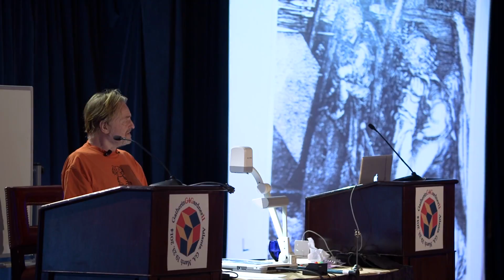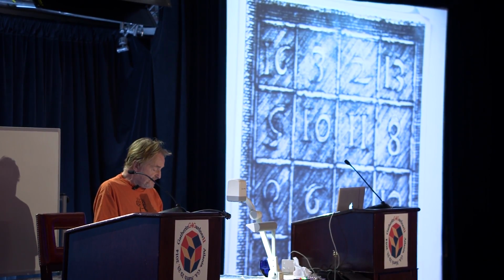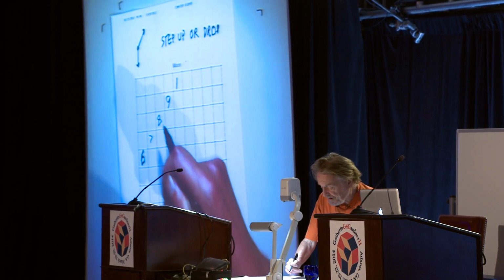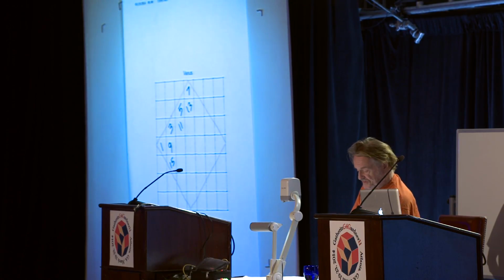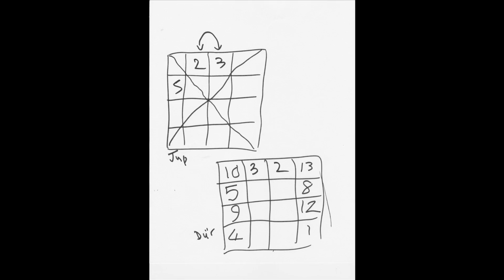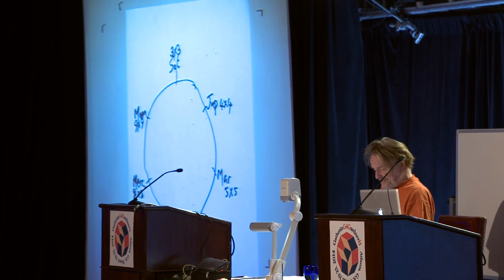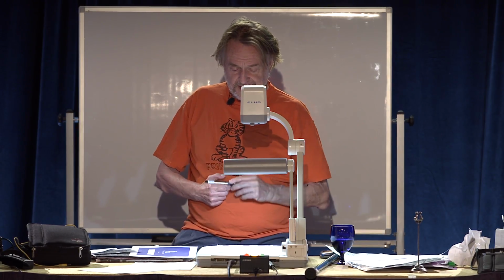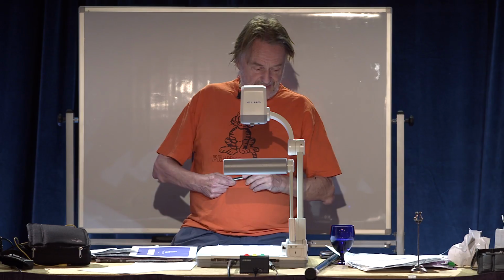Magic Squares, Including Frenicle's 880 of Order Four –John Conway